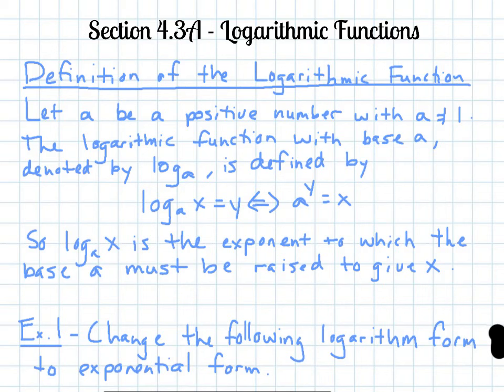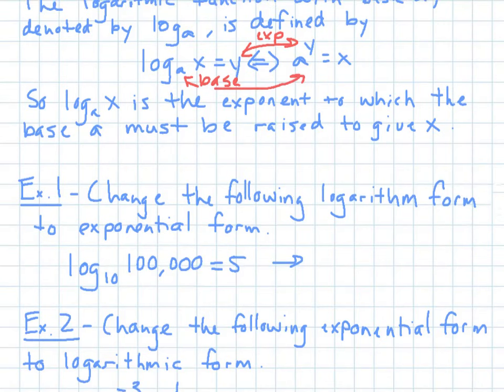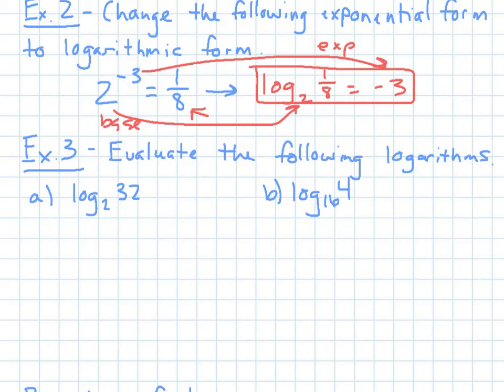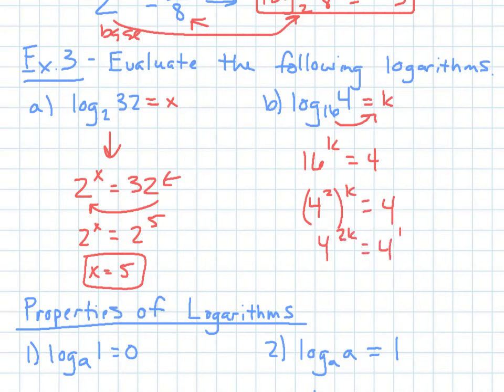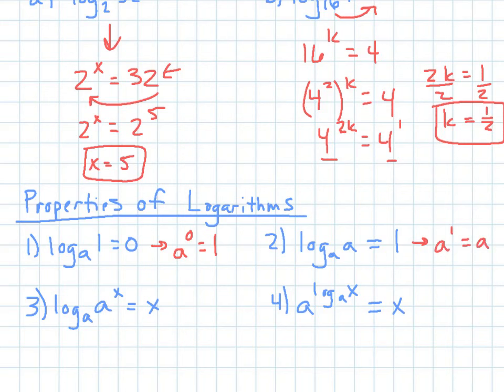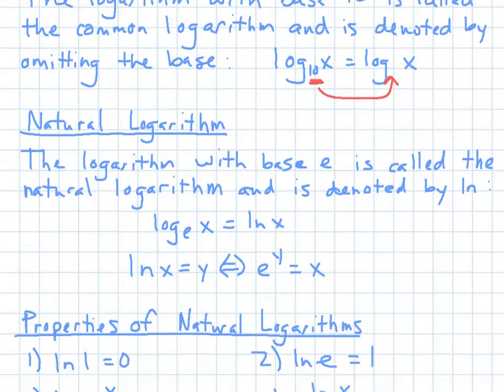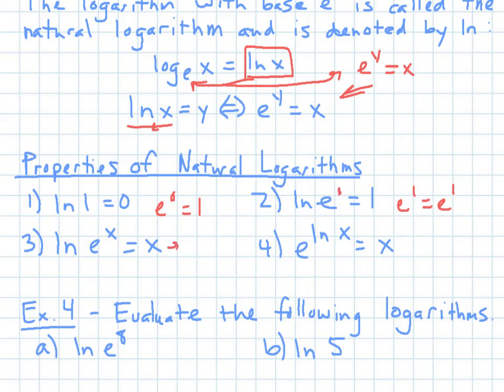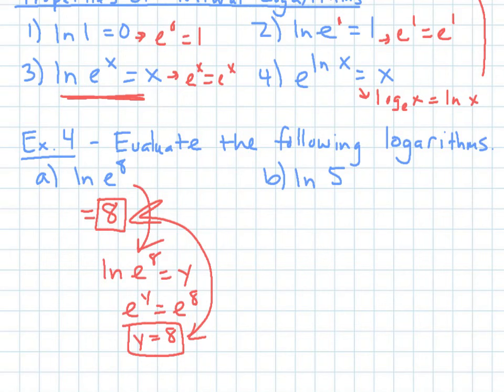Section 4.3A - Logarithmic Functions